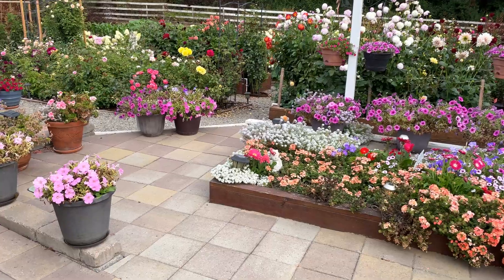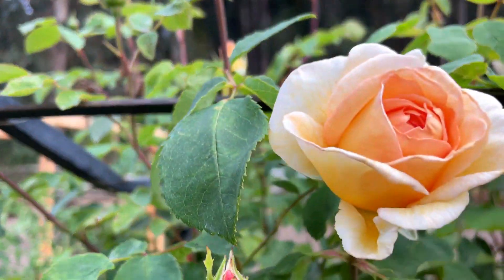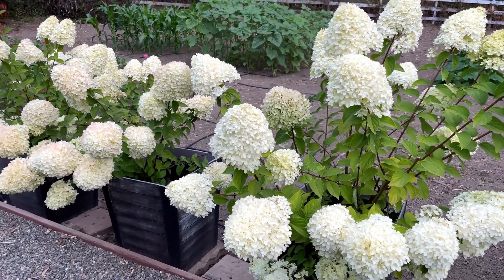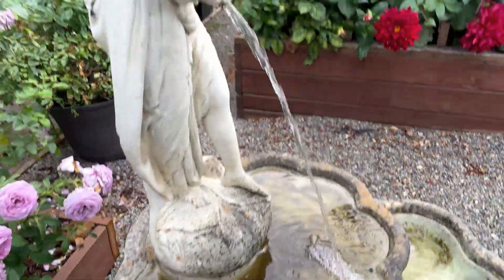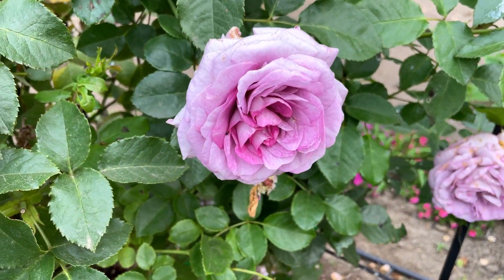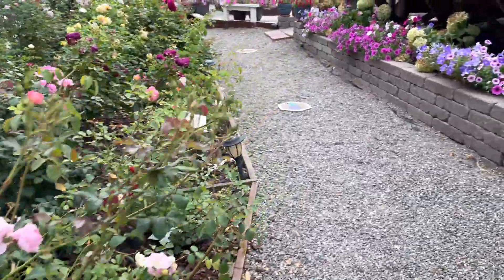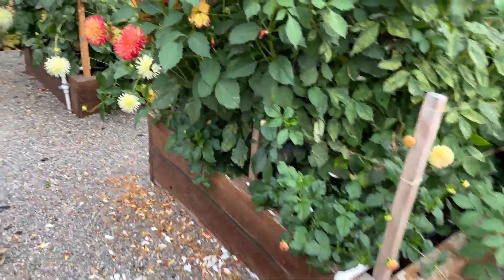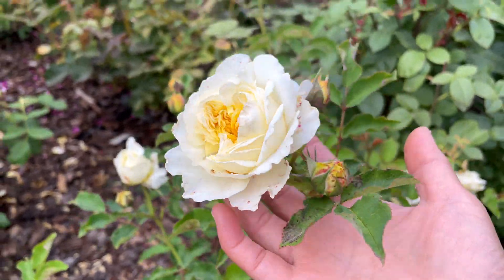My Favorite Roses! David Austin and Weeks 🌹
Some of my favorite roses right now!